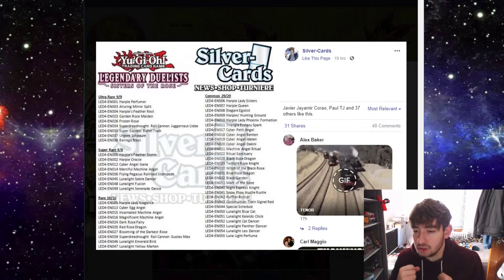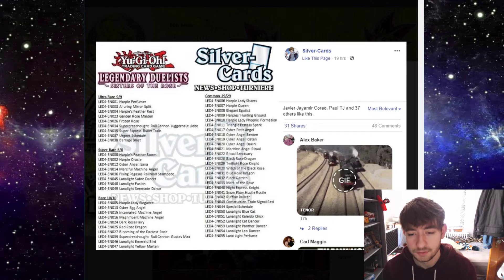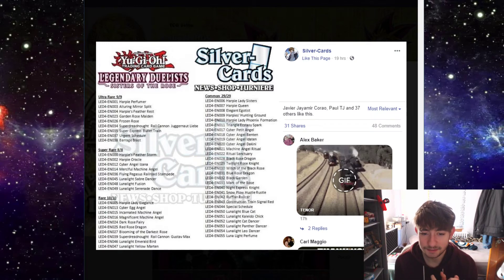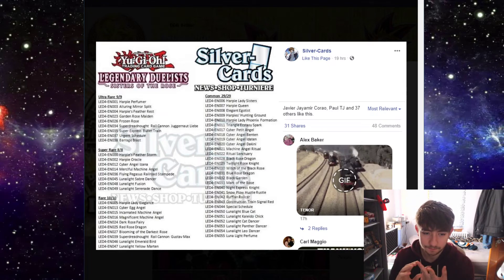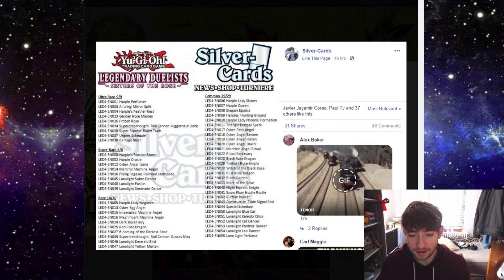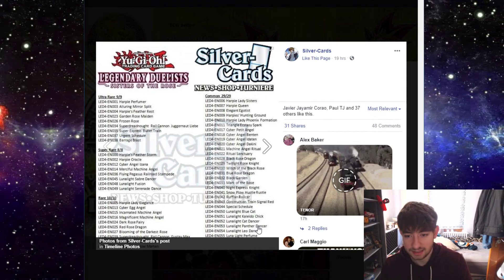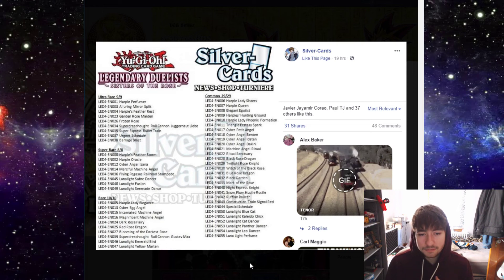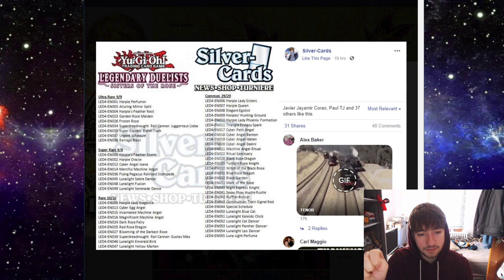SISTERS OF THE ROSE FULL SET LIST [YUGIOH TCG REVIEW]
If you love any of the decks that these ladies from the anime use, then this is a video for you. Giving a quick review of the sisters of the rose set list:P Enjoy